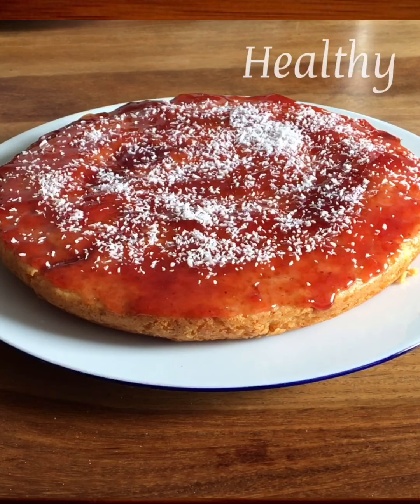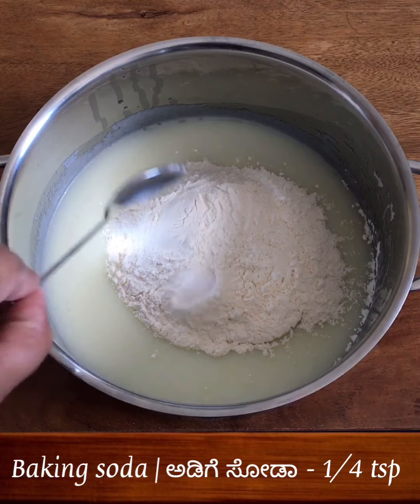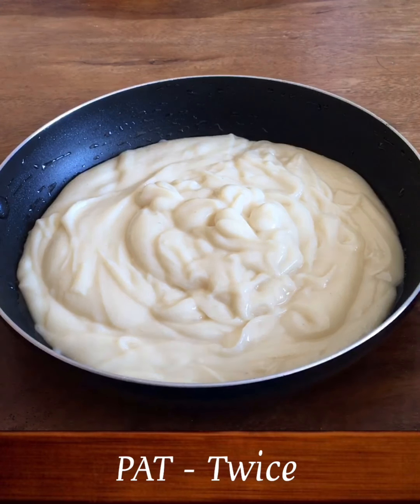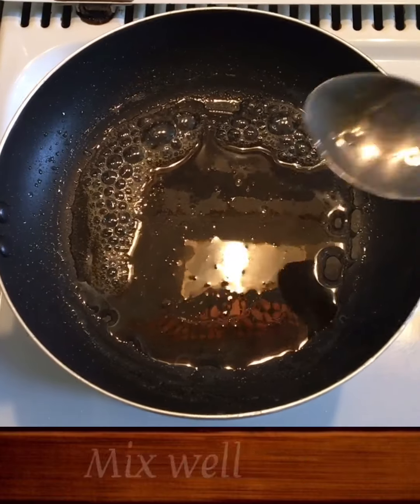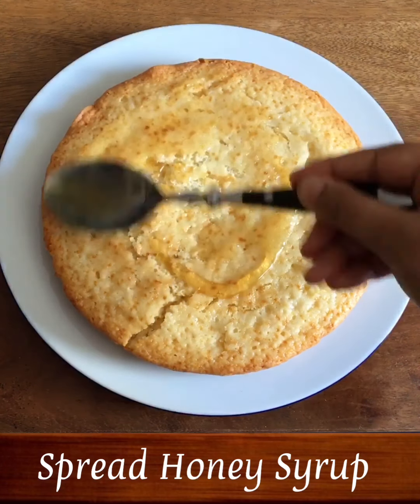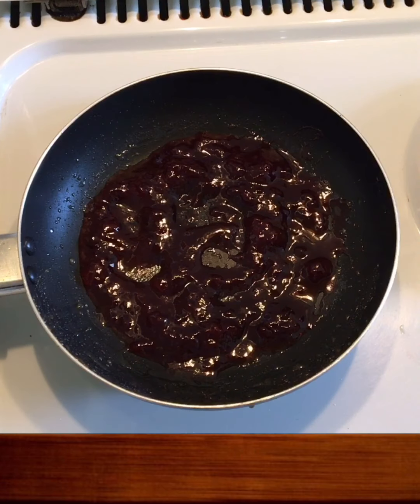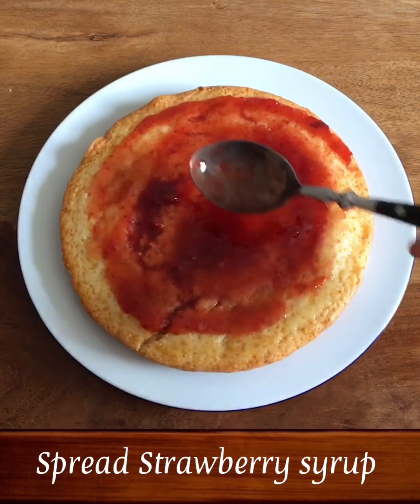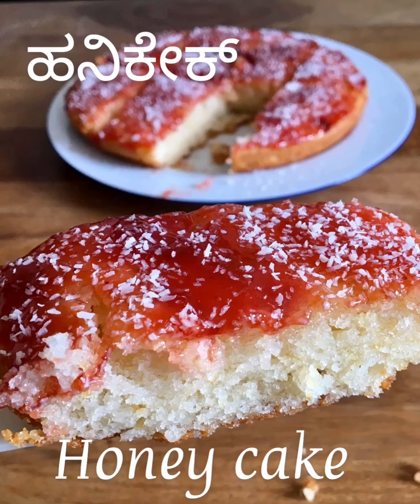ಹನಿ ಕೇಕು ಓವೆನ್ ಬಳಸದೆ / honey cake recipe in kannada / Eggless cake recipe in kannada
Hello friends,
In this video we will see and learn how to make honey cake at home without oven

ಹನಿ ಕೇಕು ಬೇಕರಿ ಗಿಂತ ರುಚಿಯಾಗಿ ಮನೆಯಲ್ಲೇ ಮಾಡಿ/ honey cake in kannada/ bakery honey cake in kannada

INGREDIENTS
FOR HONEY CAKE:
* 1 cup curd / yogurt
* 1 cup sugar
* ¾ cup oil
* 2 cup maida / plain flour
* ¼ tsp baking soda
* 1 tsp baking powder
* ½ cup milk, if required
FOR HONEY SYRUP:
* 2 tbsp sugar
* ¼ cup water
INGREDIENTS
FOR HONEY CAKE:
* 1 cup curd / yogurt
* 1 cup sugar
* ¾ cup oil
* 2 cup maida / plain flour
* ¼ tsp baking soda
* 1 tsp baking powder
* ½ cup milk, if required
FOR HONEY SYRUP:
* 2 tbsp sugar
* ¼ cup water
* ¼ cup honey
FOR JAM MIXTURE:
* ½ cup Strawberry jam
* 1 tbsp honey

Musician: Jef